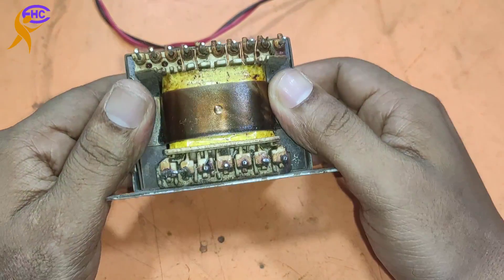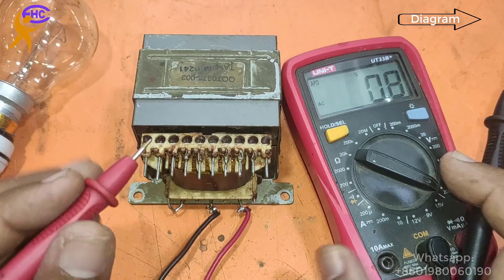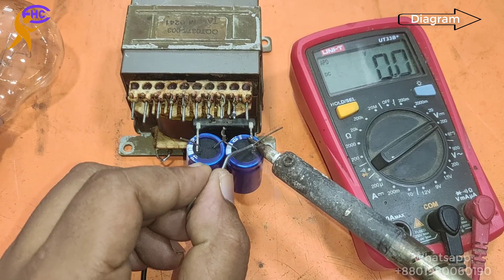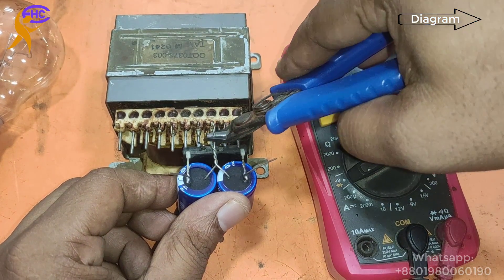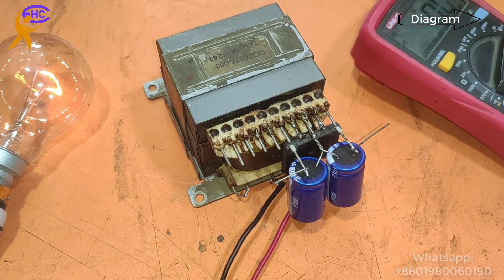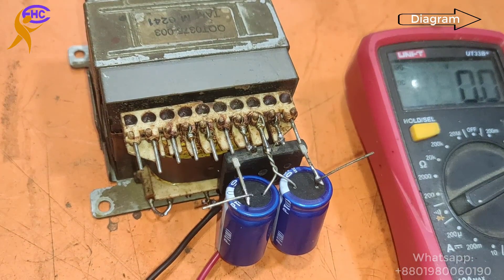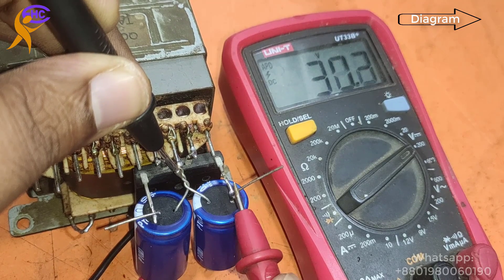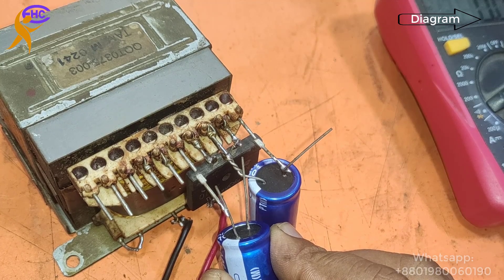How to make Ac to Dc voltage